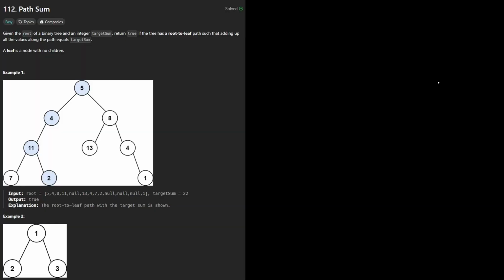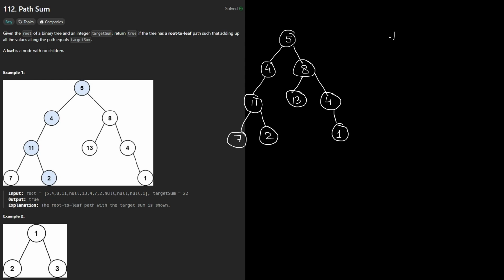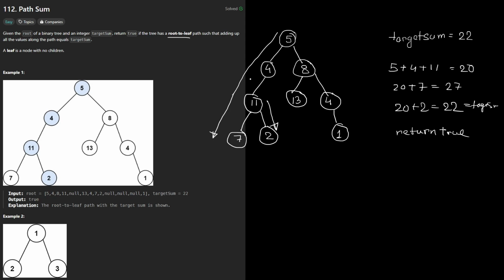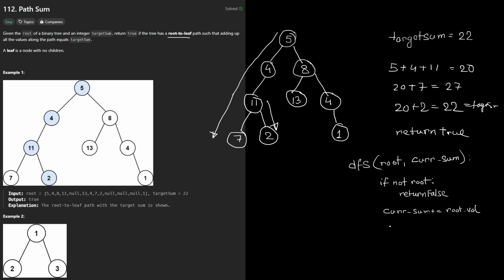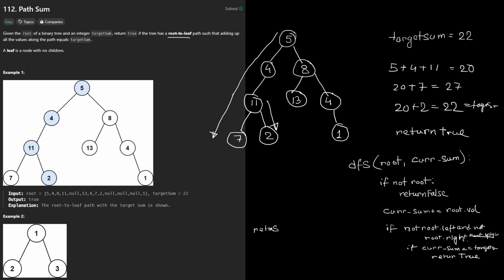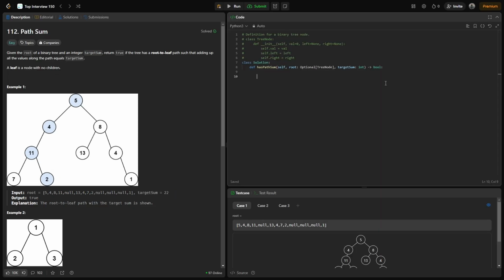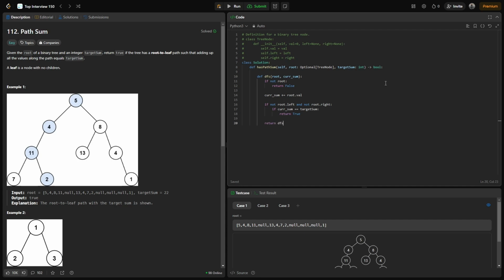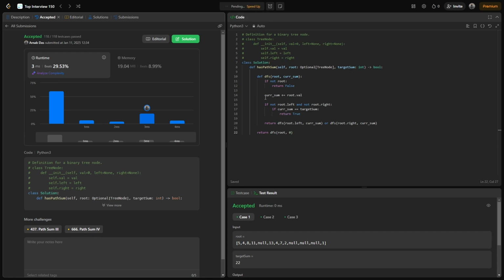76 Path Sum